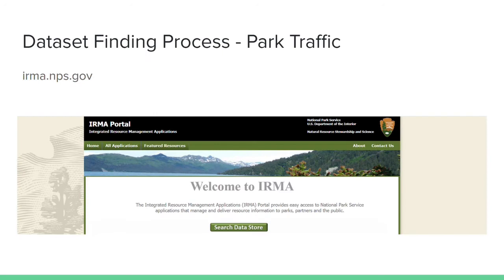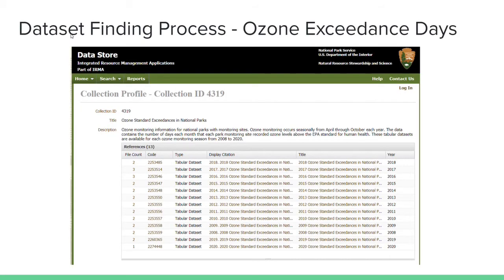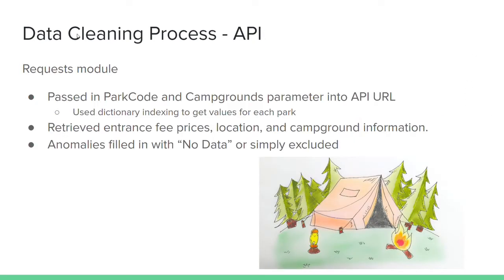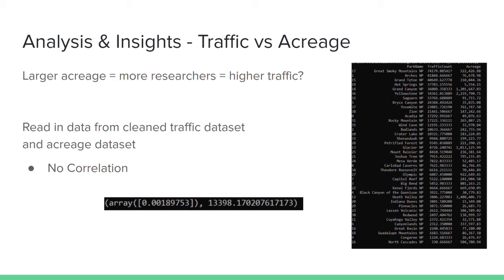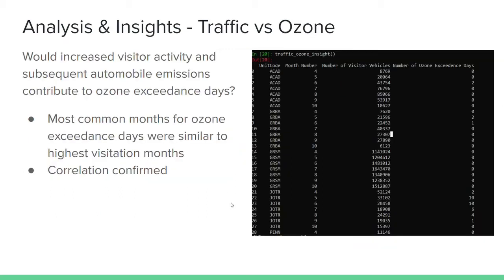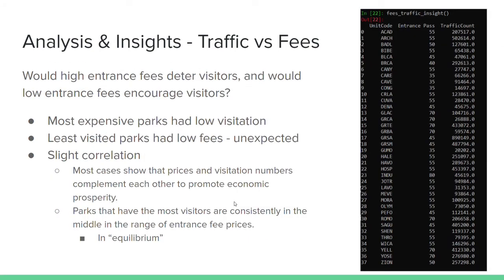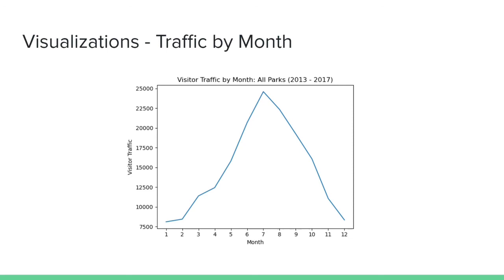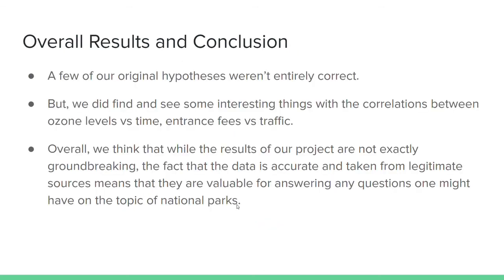Georgia Tech - CS 2316 Final Project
By Kaitlyn Tran and Michelle Wang